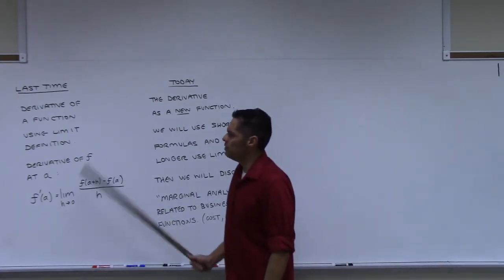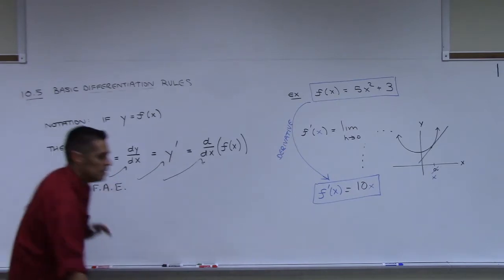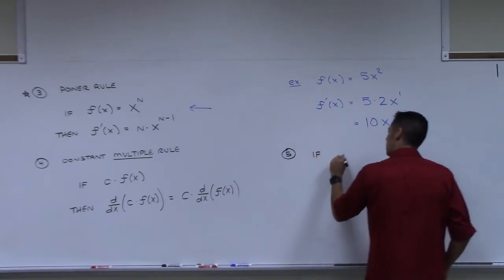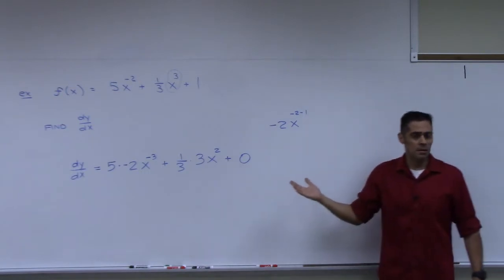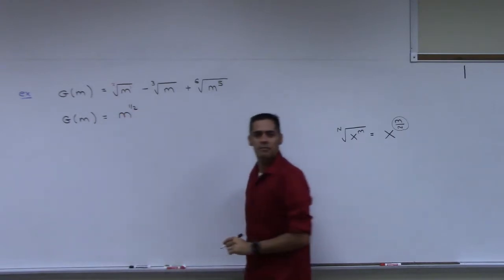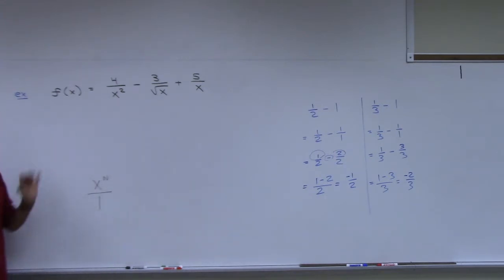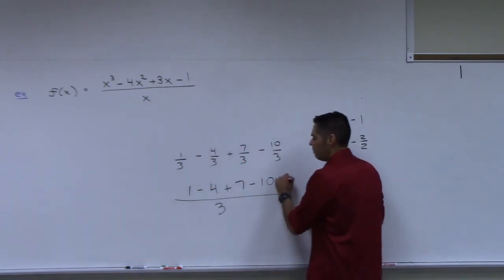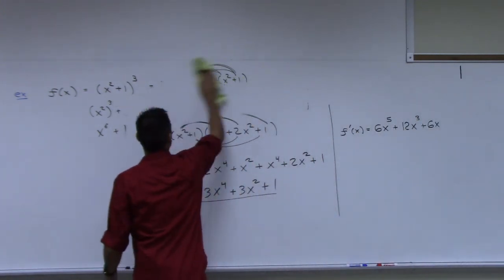1325 10.5 Basic Differentiation Rules part 1 of 2